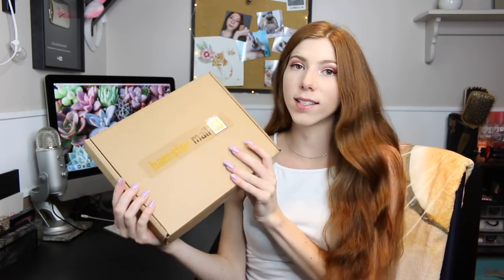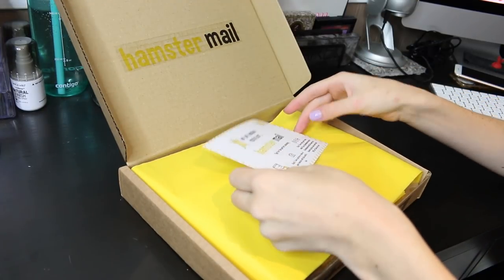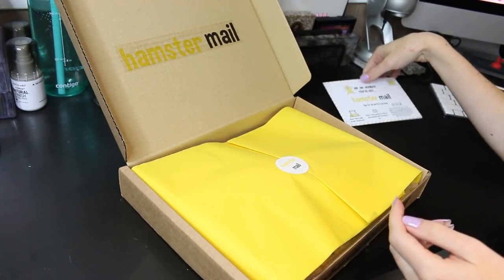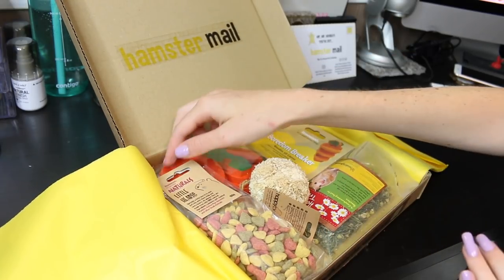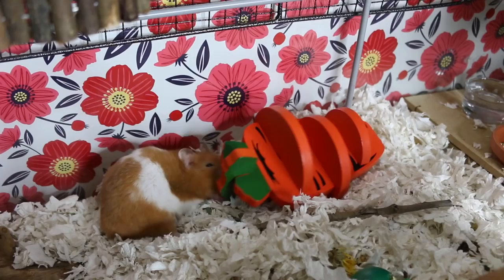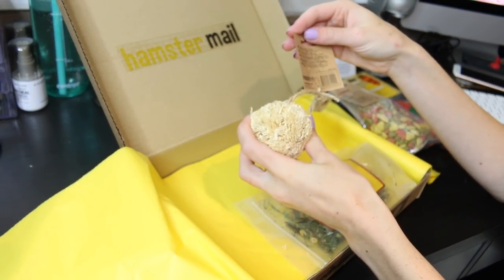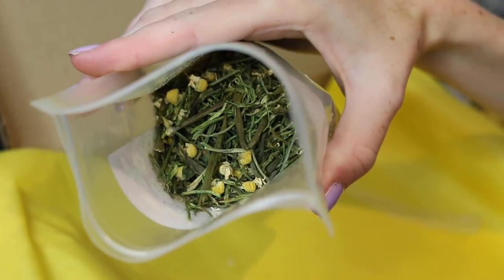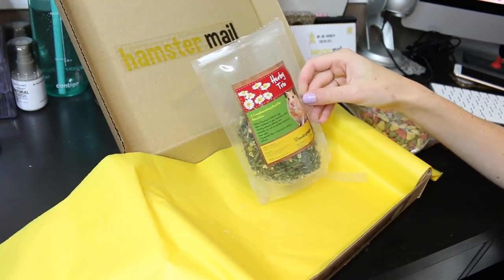Unboxing Hamster Mail!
Hamster mail is a monthly hamster subscription service based in the UK but they do ship internationally with only a $3 shipping fee!